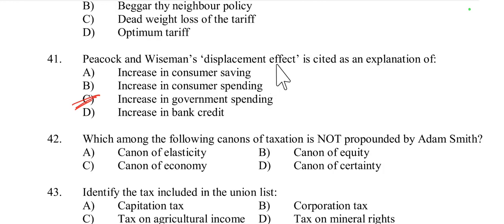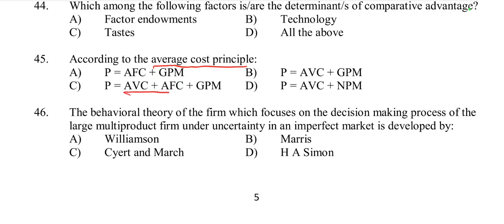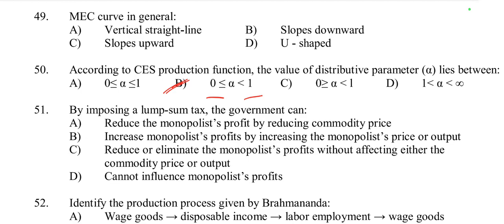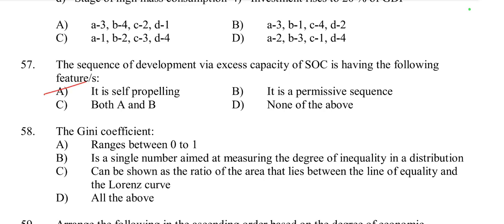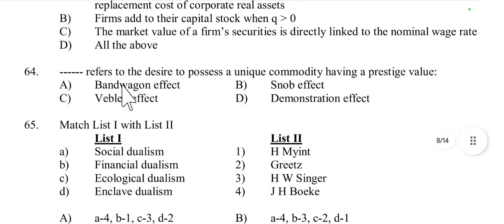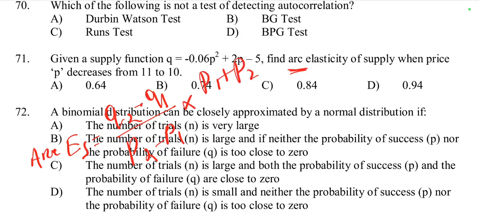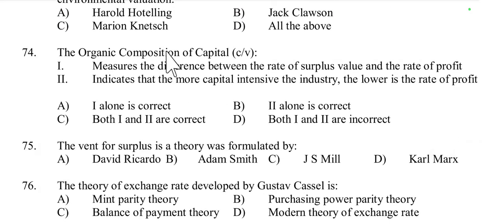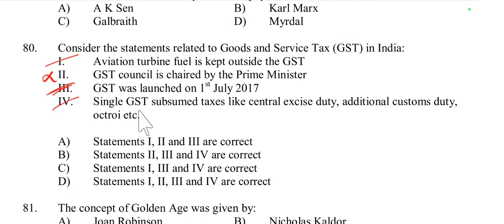Full Review of Kerala SET February 2019 Economics PYQ for the upcoming Economics Exam in English.